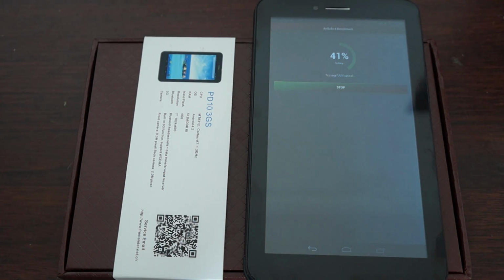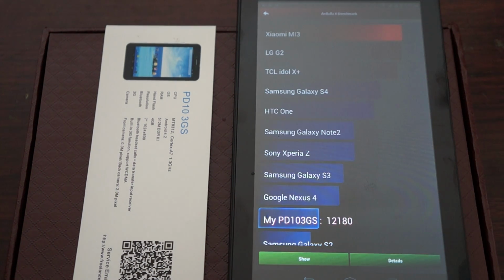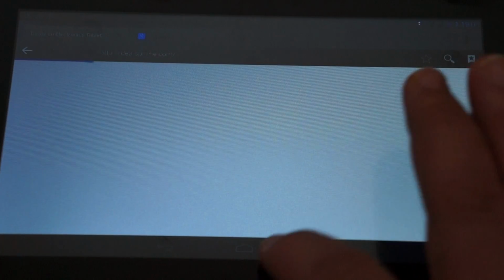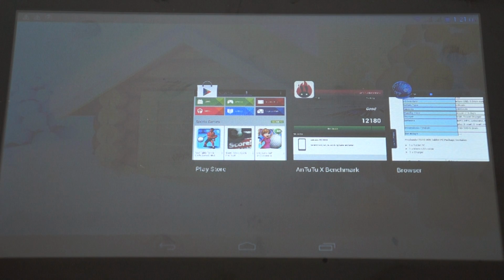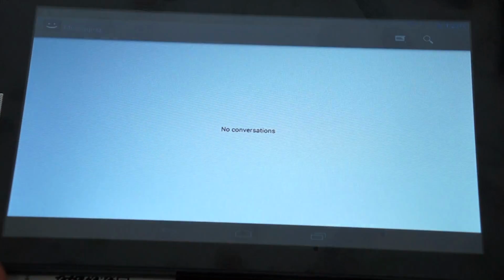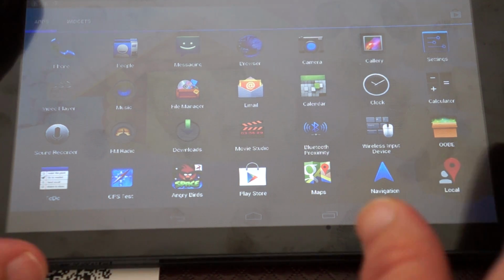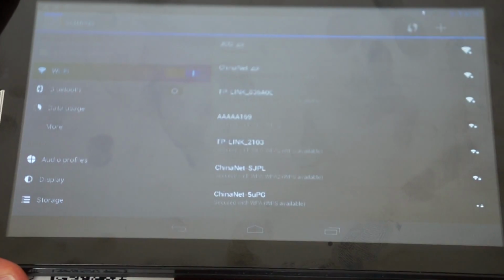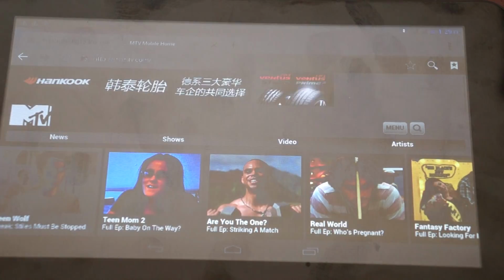Freelander PD10 3GS Phone Tablet PC (phablet) All-in-One Review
Hot and cheap new Phablet - Freelander PD10 3gS is both a tablet PC and Phone.

The Freelander PD10 3GS Tablet PC has full phone functionality, so you can make calls and also use data via 3G at the same time! The 7 inch screen on the PD10 3GS strikes a perfect balance between performance and crisp clear definition with its native resolution of 1024*600. The PD10 has 3G WCDMA and powering this well balanced beast is an MTK8312 CPU board with a Cortex A7 CPU running at 1.3GHz.

512MB RAM is optimal and power efficient and will run all apps perfectly. The 4GB in-built system storage memory can also be expanded via the TF-card slot. Simply insert a card if you need extra storage, it's as simple as that. Dual Cameras on the PD10 provide a 0.3mp front cam and 2.0mp rear. The PD10 3GS also has built-in GPS and Bluetooth. With the cherry on the cake being Dual Sim Standby, enabling you to browse the Internet while you're making and taking phone calls.